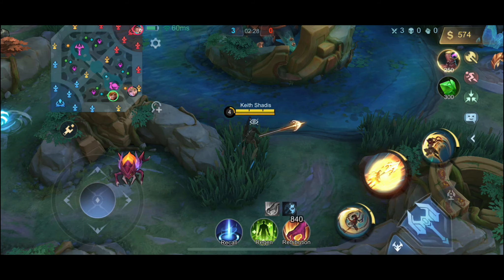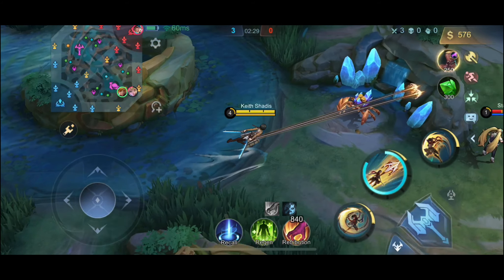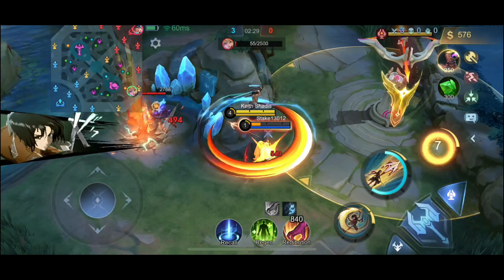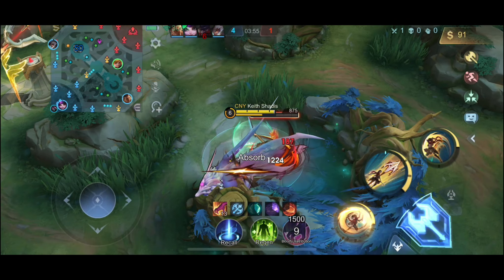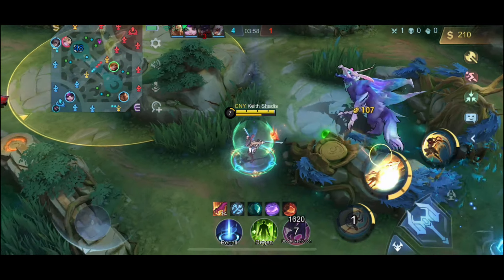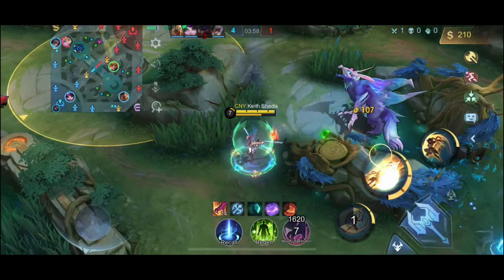Fanny Deep Dive: Combos In Actual Game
Breakdown of all combos I used in a game for you to be able to use them as well.